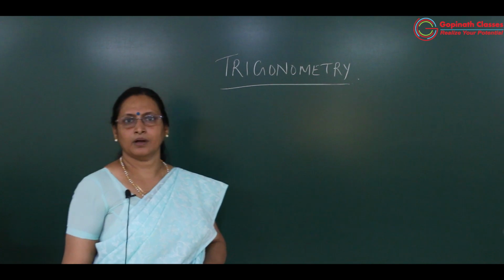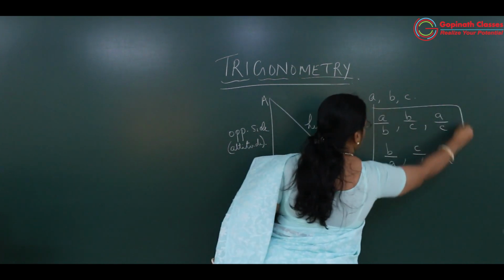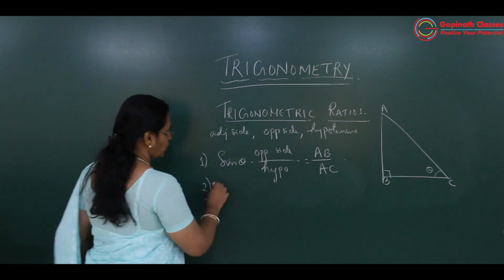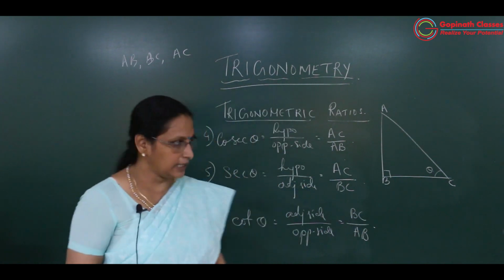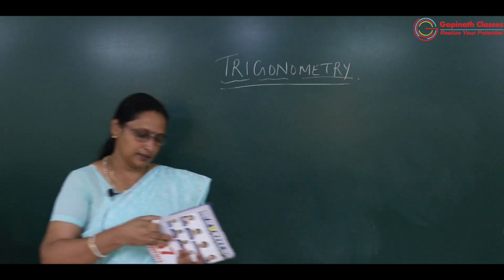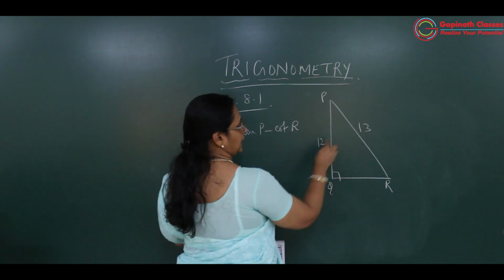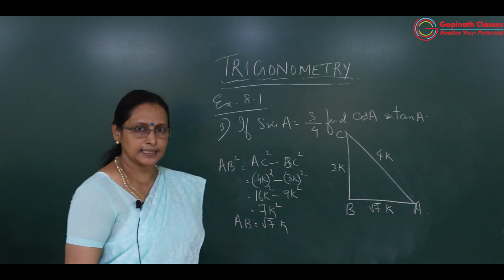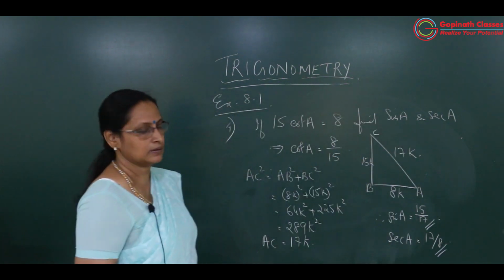TRIGONOMETRY | LECTURE 01 | BASIC RATIO OF TRIGONOMETRY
This video is for students of class 10 preparing for board exams